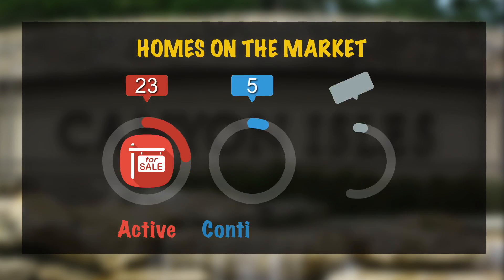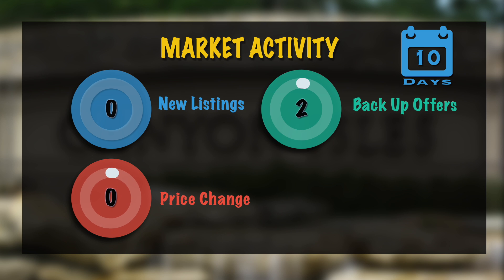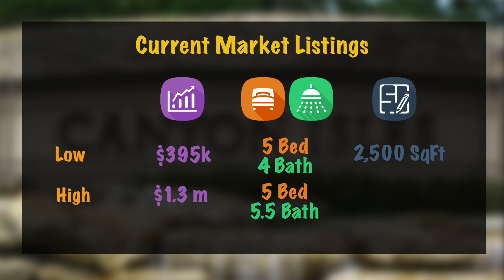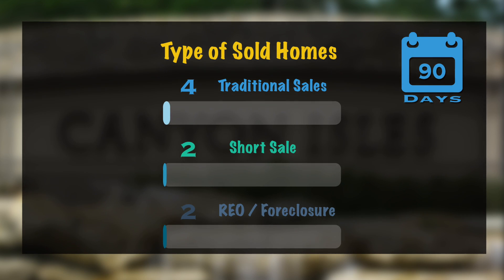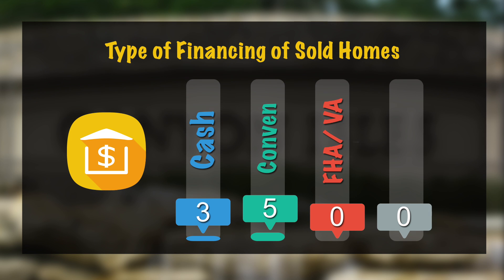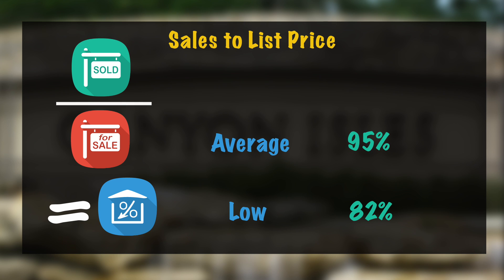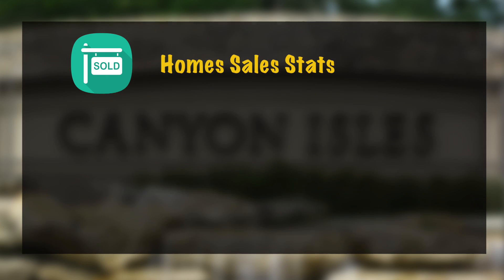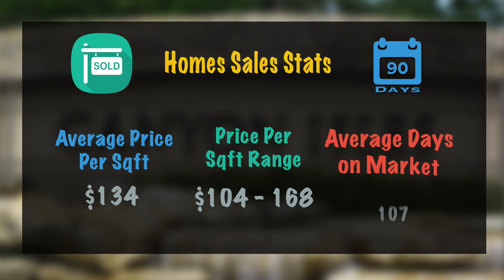Home Prices Real Estate Report for Canyon Isles Boynton Beach Florida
Canyon Isles is located in Boynton Beach Florida, this Market Report will cover one of the Gated Single family home communities in the area.  The detailed report by FL licensed Real Estate Agent Mark Baker will cover the current homes on the market, their prices, and the recent maret activity on the listed houses.  Also discussed are the recently sold real estate including statistics for the Sales to List price, which measures sellers williness to give price discounts to the list price and the average price per square foot buyers are currently paying for homes in this gated Boynton Beach Florida community.